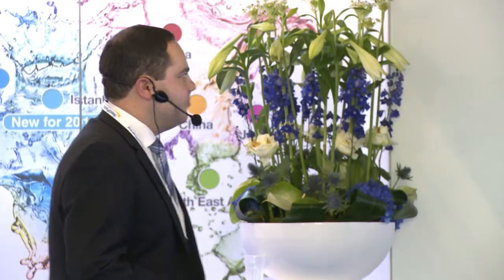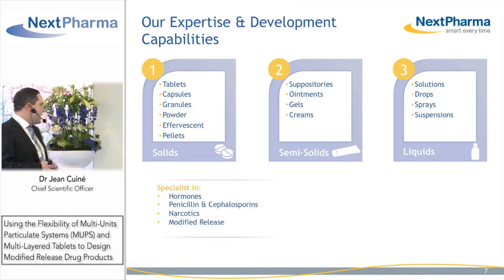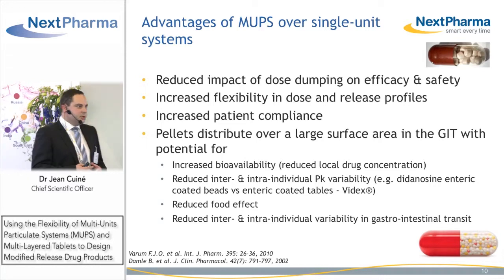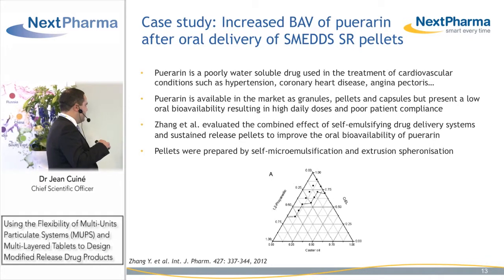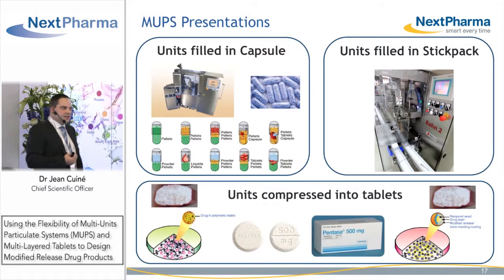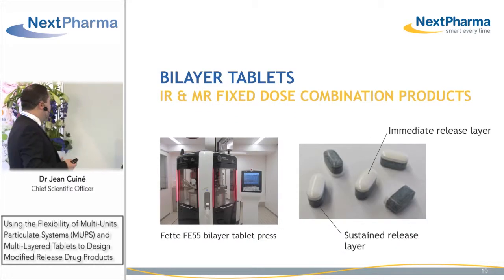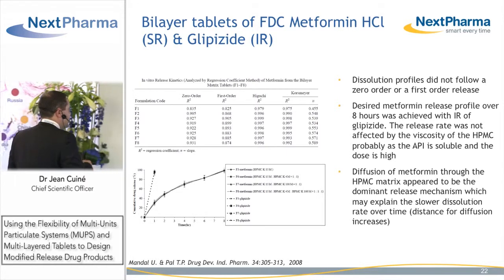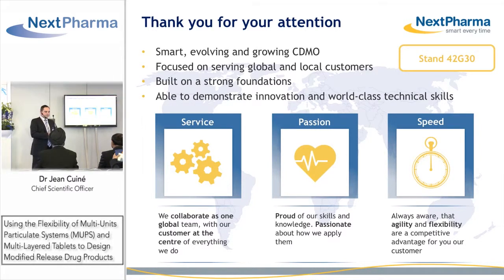Using the Flexibility of Multi Units Particulate Systems MUPS and Multi Layered Tablet Dr Jean Cuine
Using the Flexibility of Multi Units Particulate Systems MUPS and Multi Layered Tablet Dr Jean Cuine Next Pharma